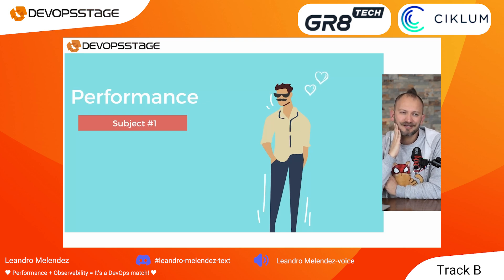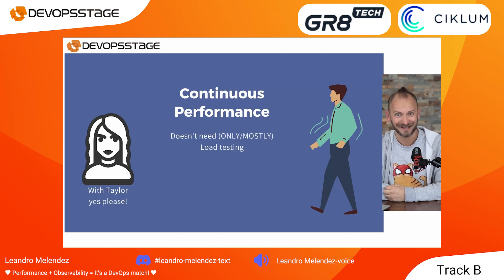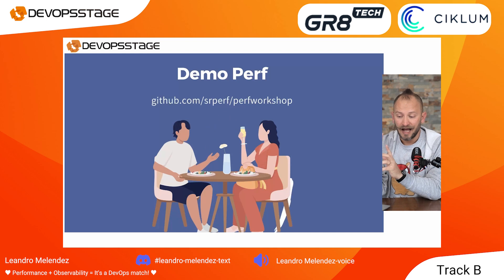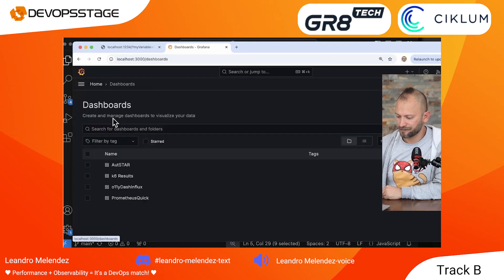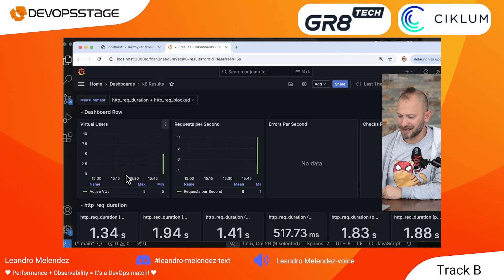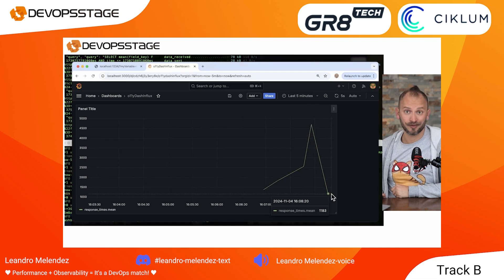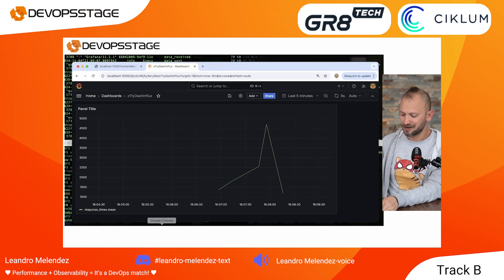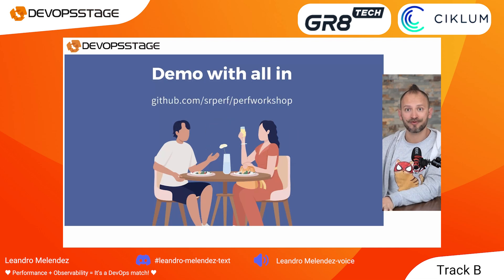Leandro Melendez | ♥️ Performance + Observability = It's a DevOps match! ♥️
♥️ Performance + Observability = It's a DevOps match! ♥️ | Track B | DevOps Stage 2024